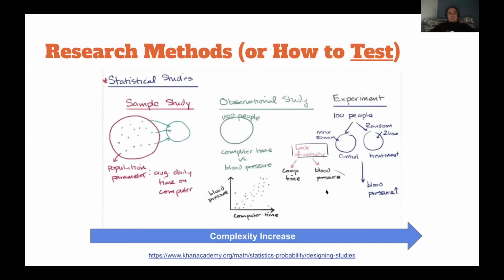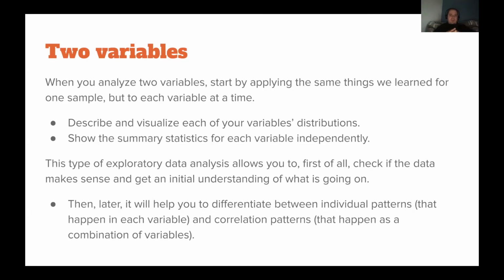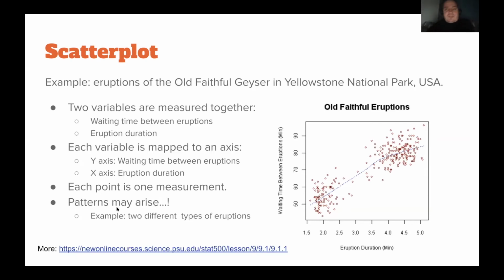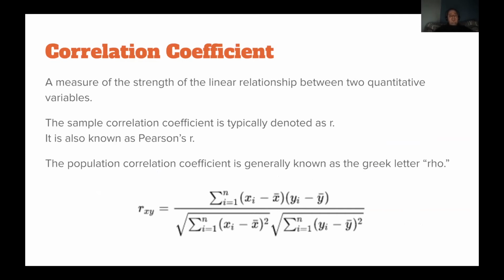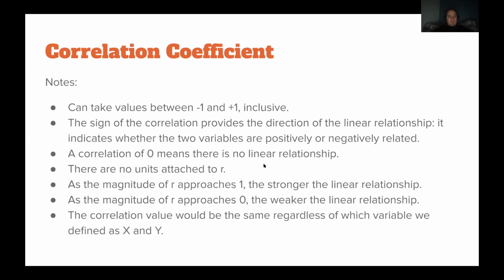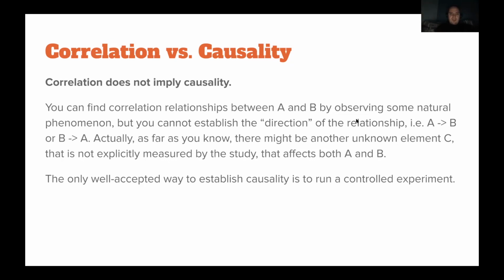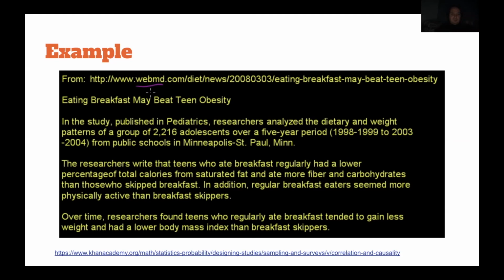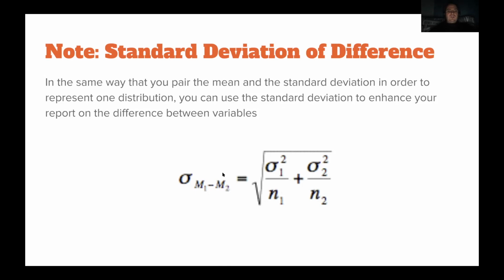2ME301 Lecture2 Part4